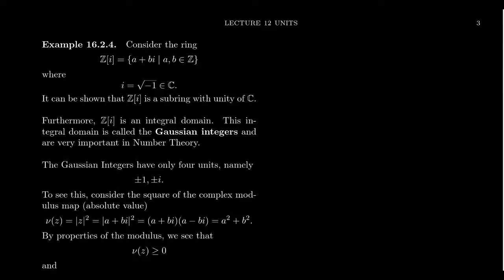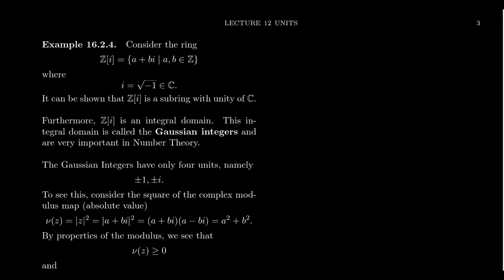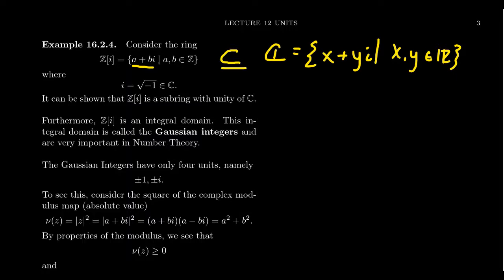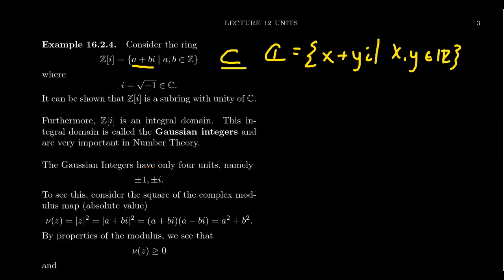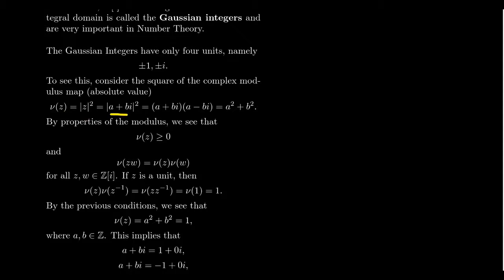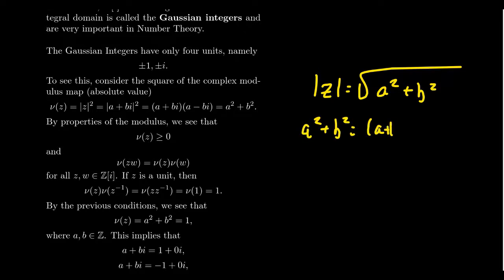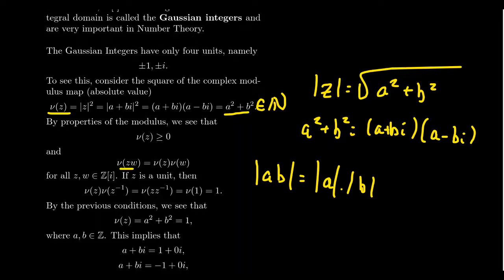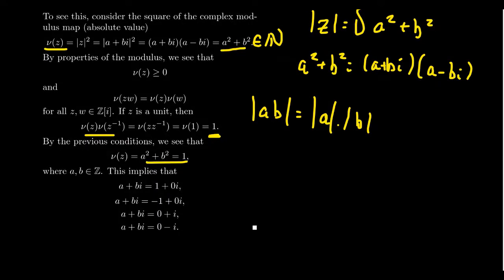Gaussian Integers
In this video, we introduce the ring of Gaussian integers as an example of an integral domain and discuss its units.